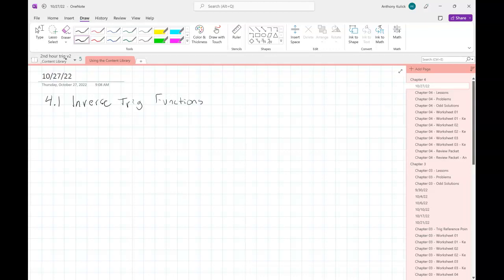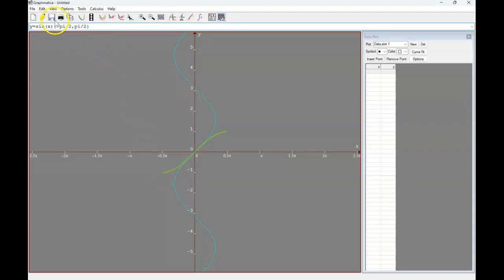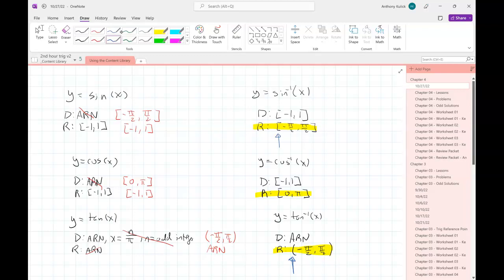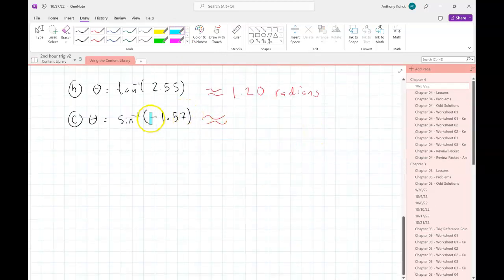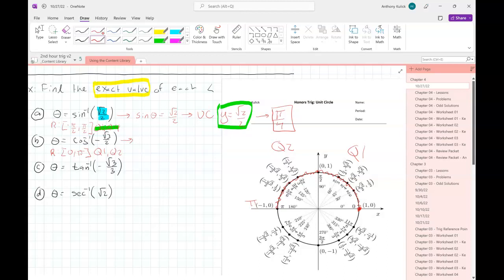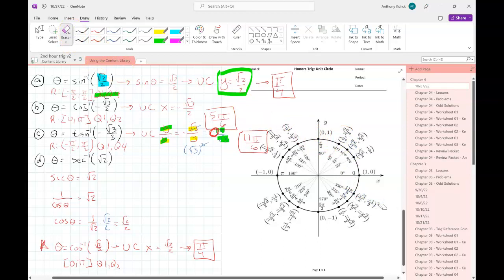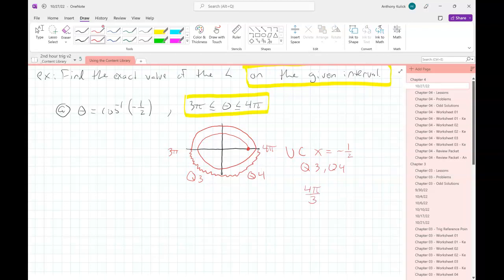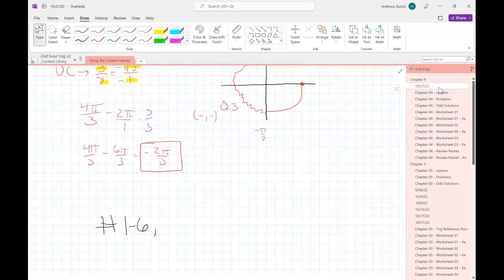10/27/22 TPC - 2nd hour